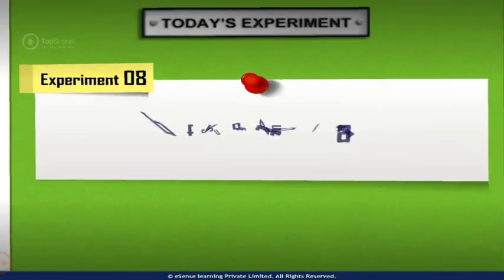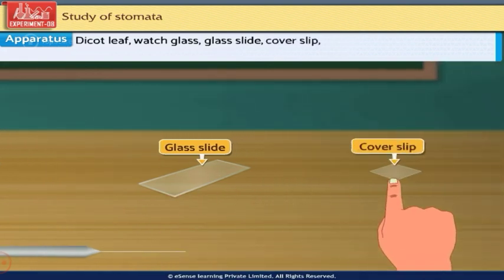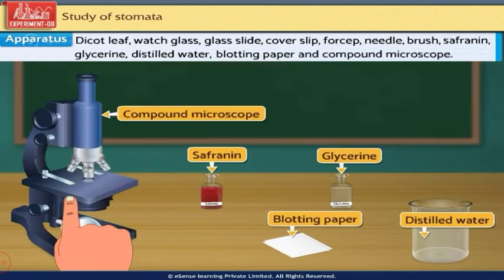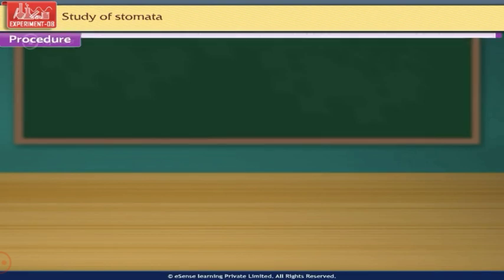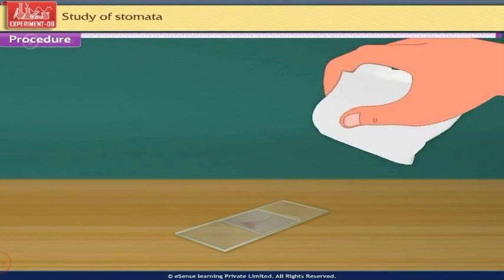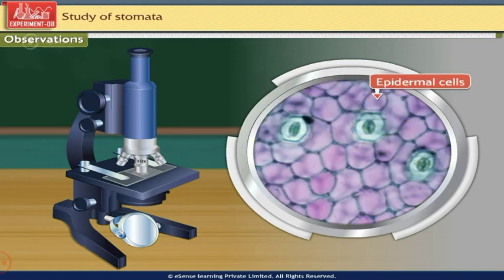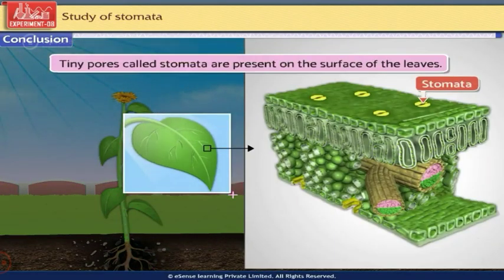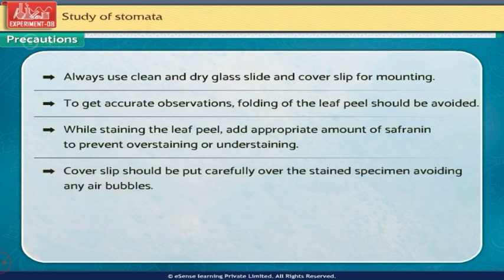To Study The Stomata Class 9 Biology Practical